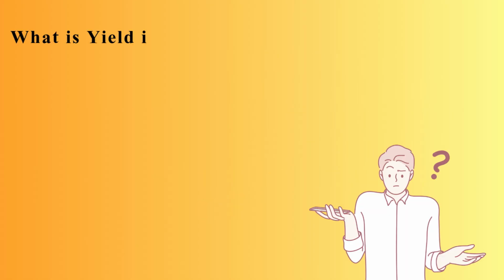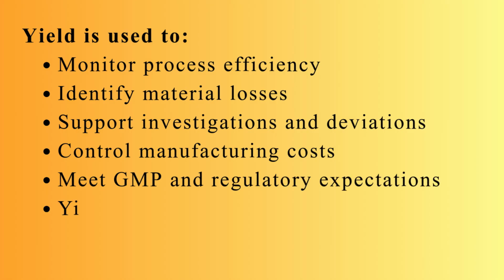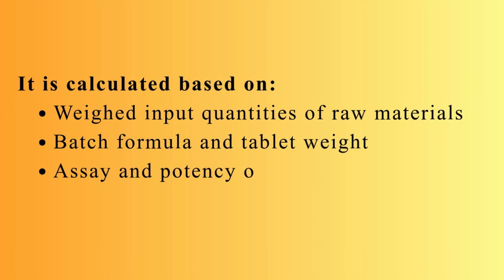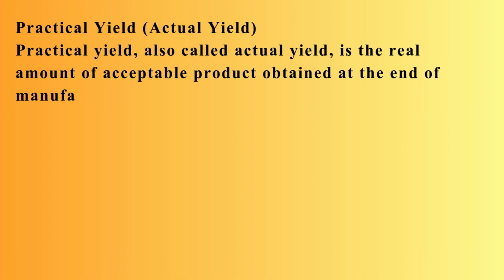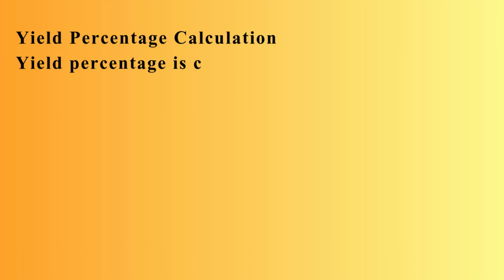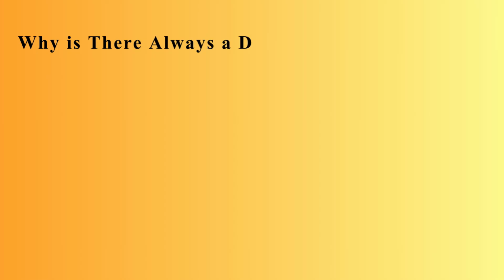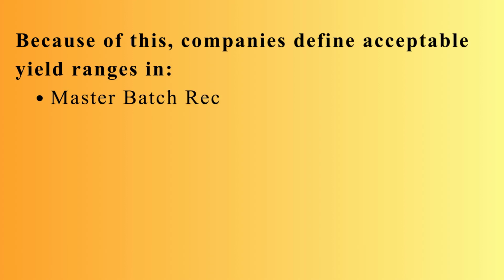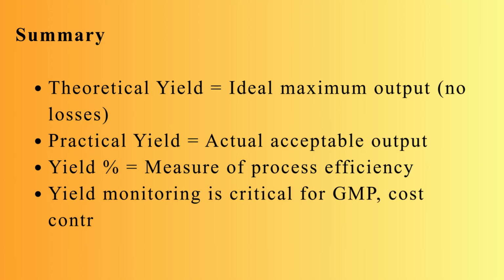Yield Calculation in Tablet Manufacturing | Theoretical vs Practical Yield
In this video, we explain yield calculation in tablet manufacturing, focusing on the difference between theoretical yield and practical (actual) yield in pharmaceutical production.
Yield is a critical parameter in GMP-compliant pharmaceutical manufacturing and is used to monitor process efficiency, control material losses, and support regulatory compliance.
This video covers:
• What is yield in pharmaceutical manufacturing
• Definition of theoretical yield
• Definition of practical (actual) yield
• Yield percentage calculation formula
• Common causes of yield loss in tablet production
• GMP and regulatory expectations for yield monitoring
This video is useful for:
• Pharmacy students
• Pharmaceutical production professionals
• QA/QC and validation teams
• GMP and regulatory affairs learners
• Anyone preparing for pharma interviews